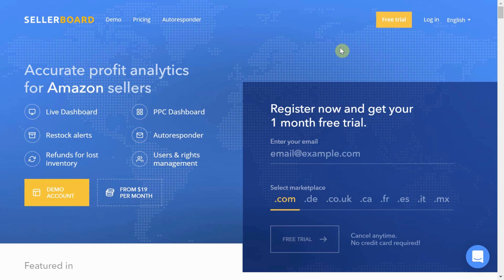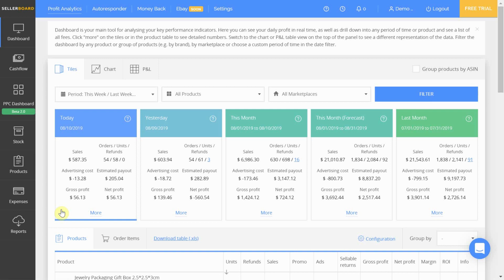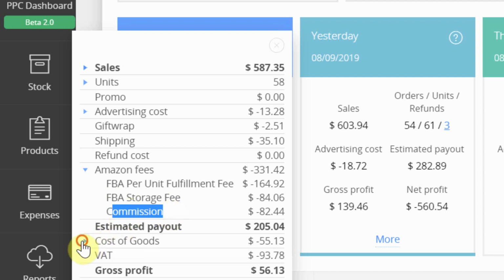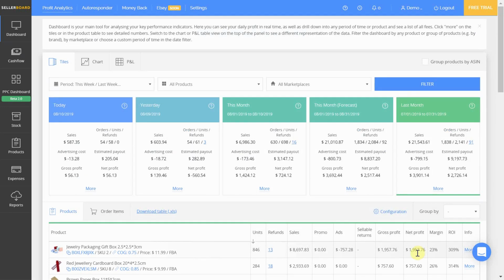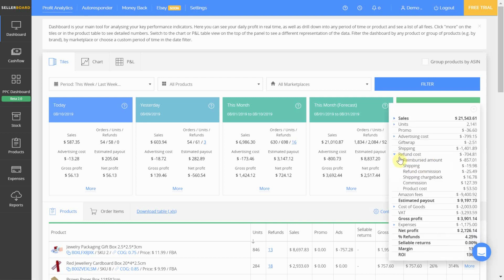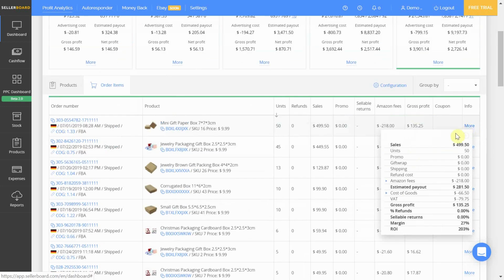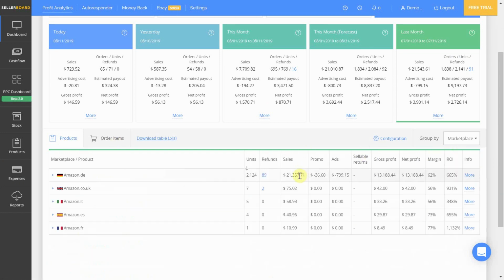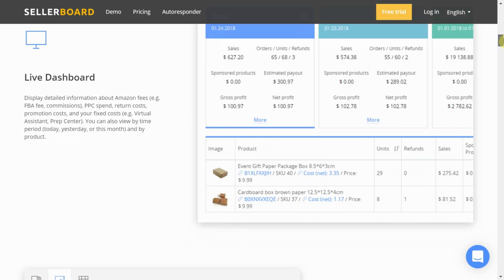How To Track Profits Amazon FBA | Sellerboard Review | Profit Analytics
✅ How to track profits Amazon FBA | Sellerboard Review | Profit Calculator

✅ Amazon FBA Course (code: YTREPLAY)

✅  Amazon FBA Dream Facebook group, 3,500+  AMAZON SELLERS!!

*** Use the following codes for £££ off Online Arbitrage Deals: dc79 (Silver Service), dc139 (Gold Service), dc199 (Platinum
Service)***

About this video: Emma Louise Hamilton, The Amazon Dream, emmalouisehamilton theamazondream, sellerboard, sellerboard review, amazon business, amazon business model, amazon fba, amazon fba step by step, amazon fba 2019, amazon fba for beginners, track profits amazon, amazon profit, amazon profit calculator, kpi amazon, roi amazon, roi amazon calculator, amazon fba fees, amazon fba calculator, amazon fba calculator explained, amazon fba fees 2019, amazon fba fees uk 2019, retail arbitrage uk, retail arbitrage, online arbitrage, online arbitrage uk, private labelling, private label, track profits and loss amazon, track profits amazon